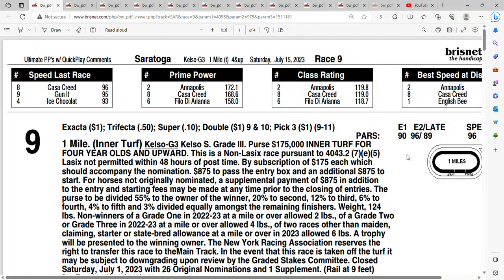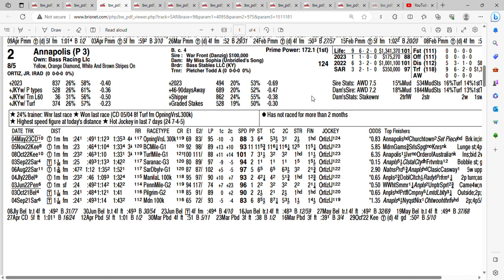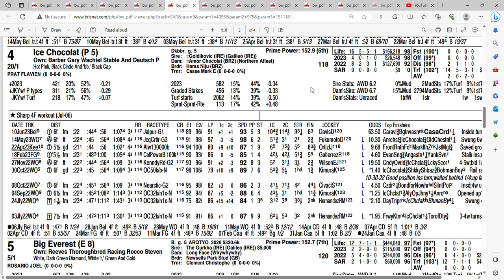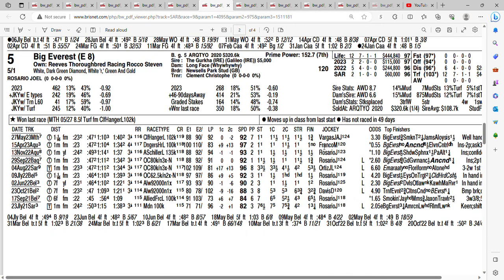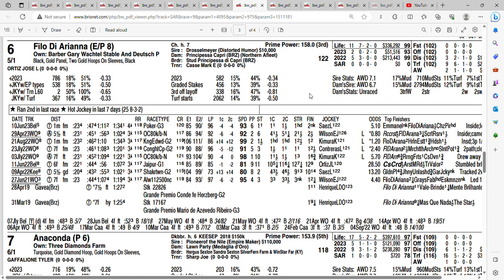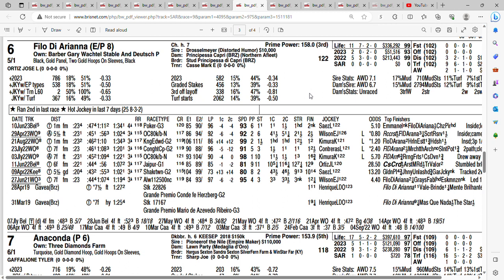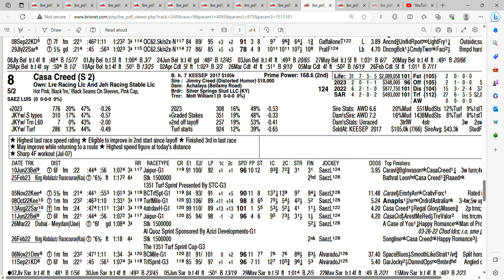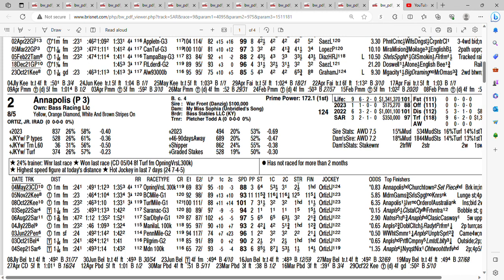2023 Kelso Stakes Preview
2023 Kelso Stakes at saratogapark
Opening weekend at saratoga